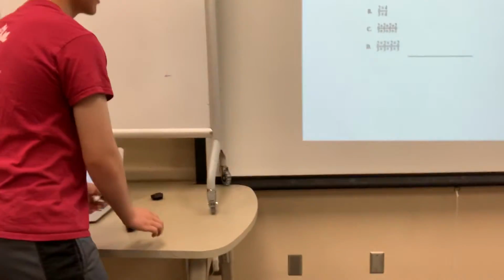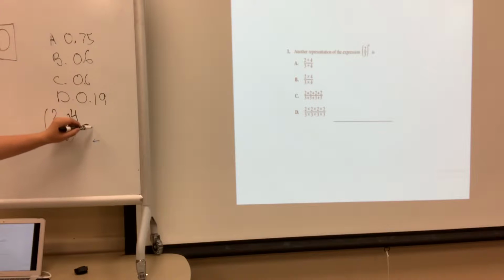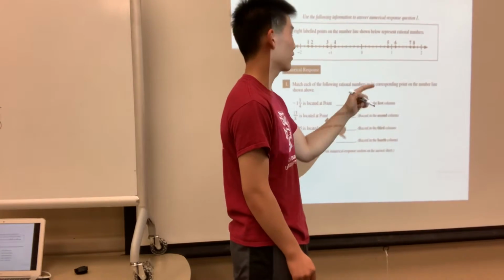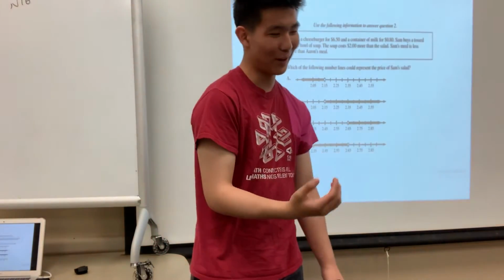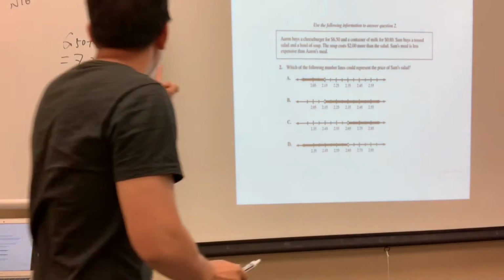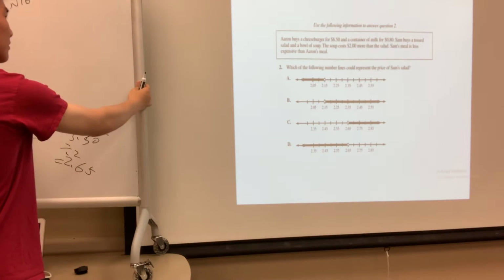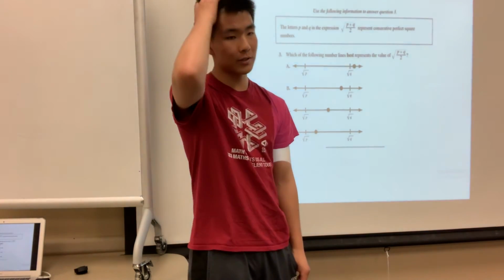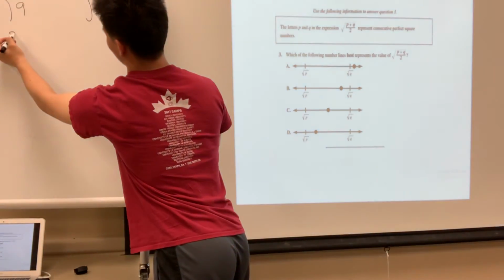2015 G9 Math PAT Review (Part 1)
By Oliver and Tolani
2015 Released Grade 9 PAT Exams